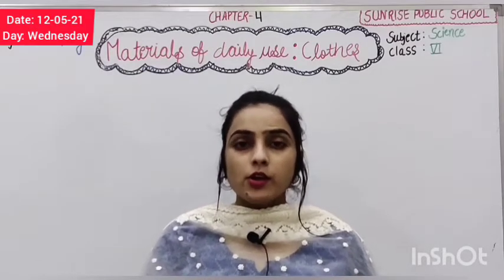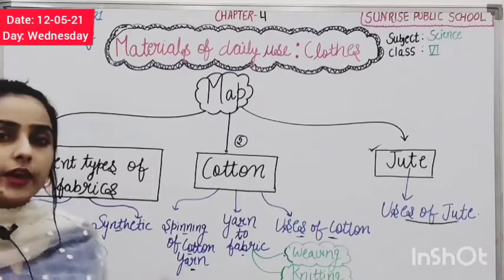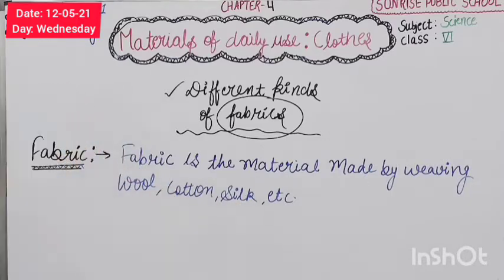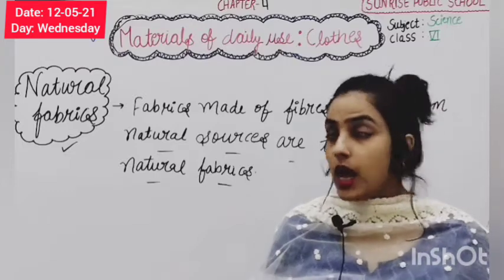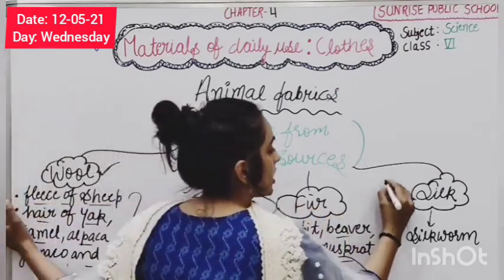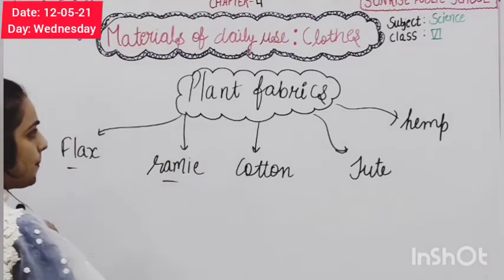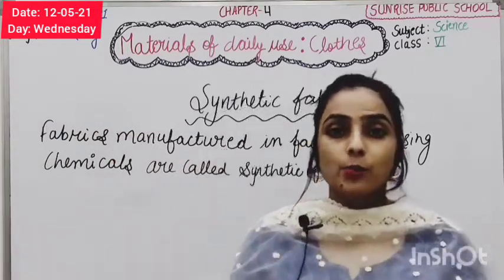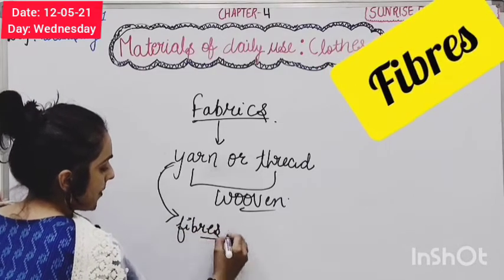|| Materials of daily use: Clothes || Part-1